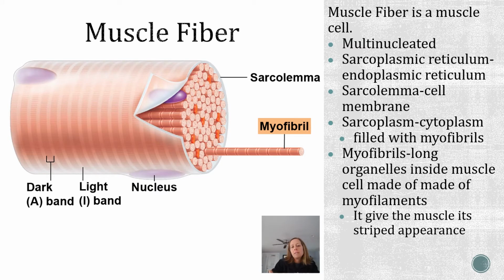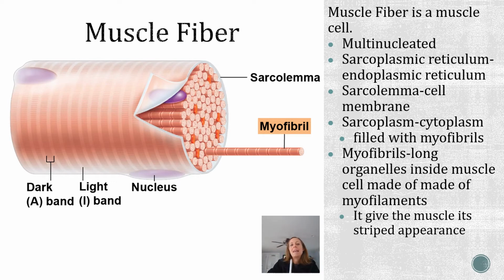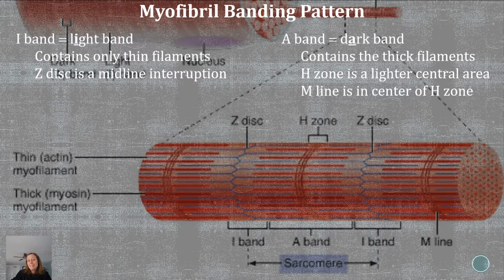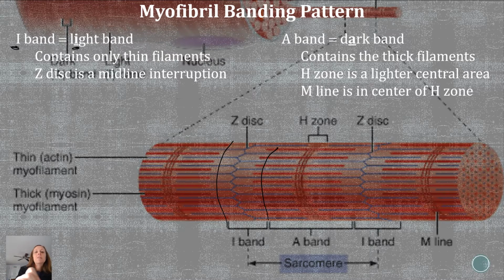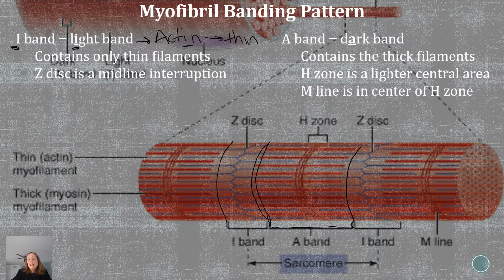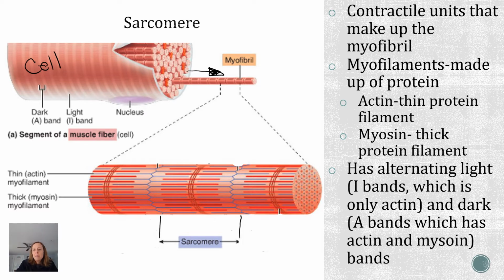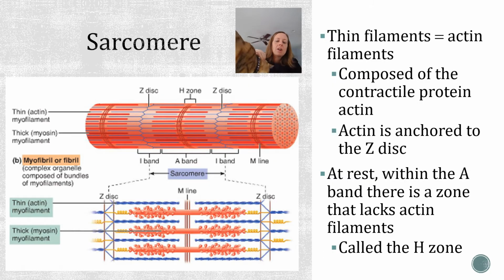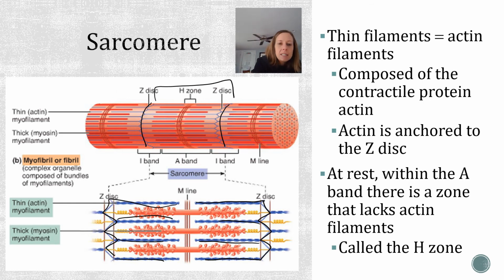Muscle Lecture 3 (Muscle Fiber)